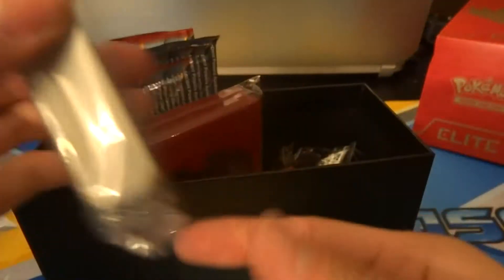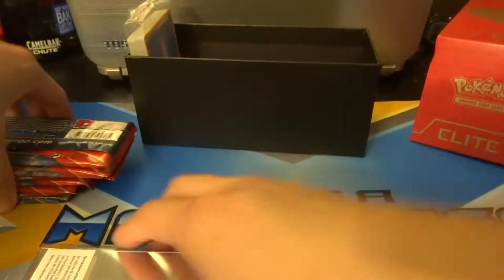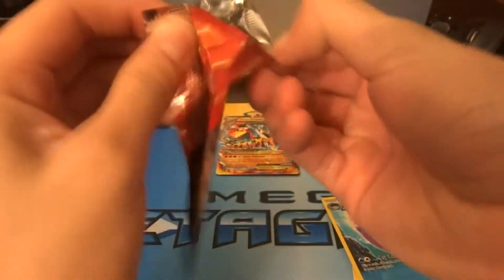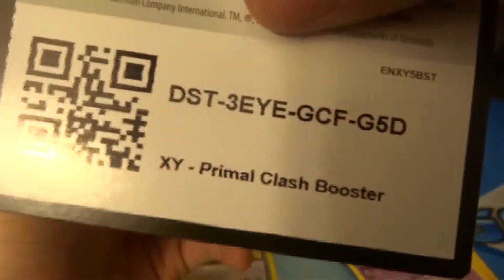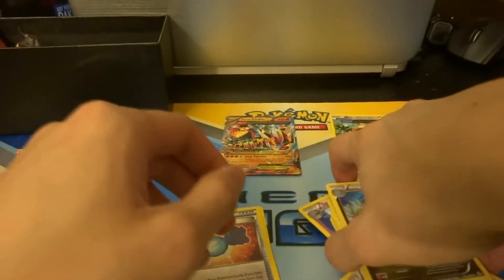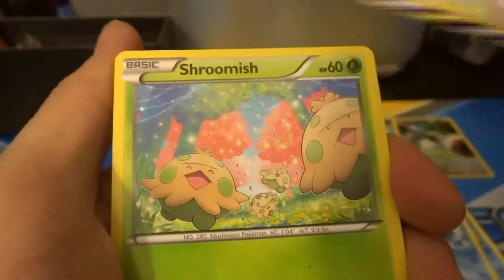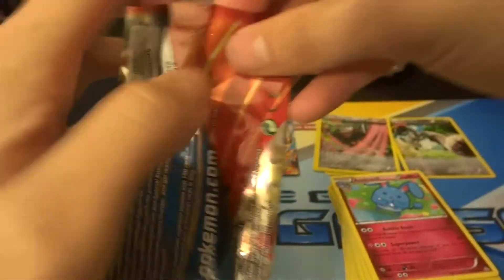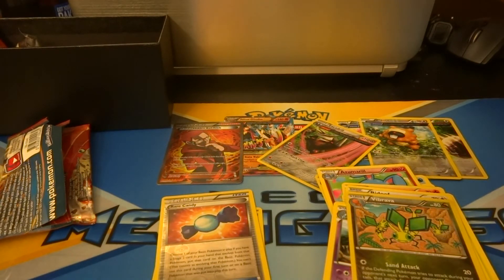Primal Clash Groudon Elite Trainer Box Opening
Opening a primal clash elite trainer box.